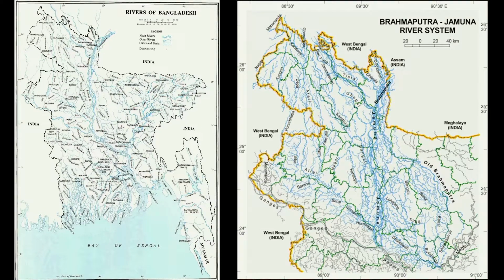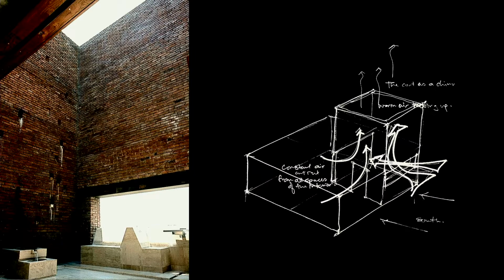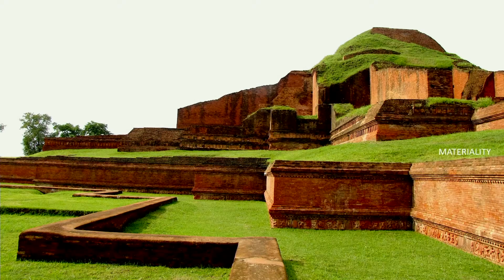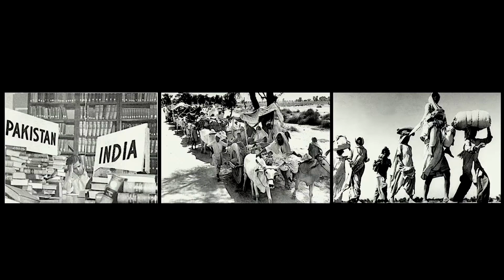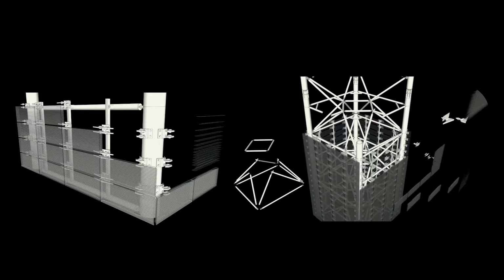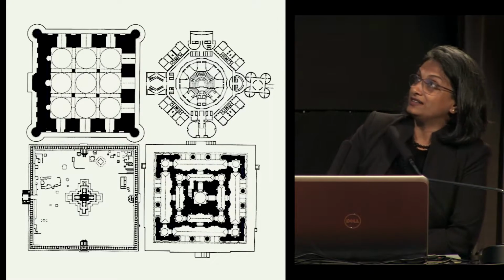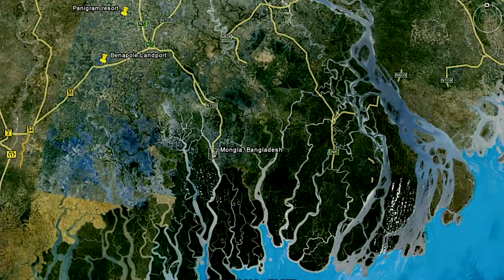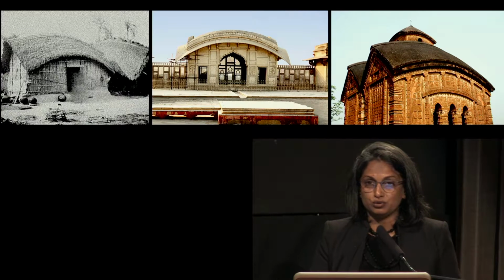Marina Tabassum, Bangladesh (VO)